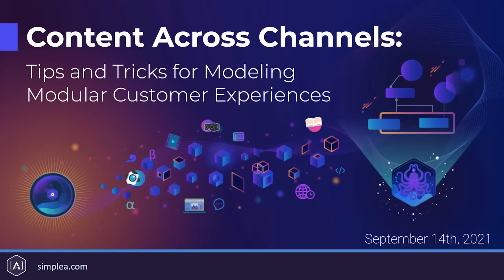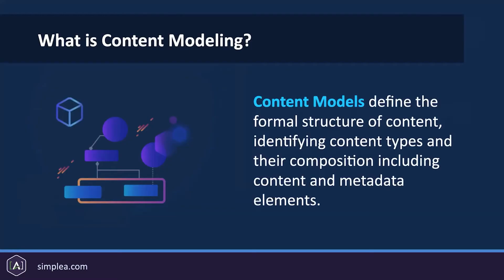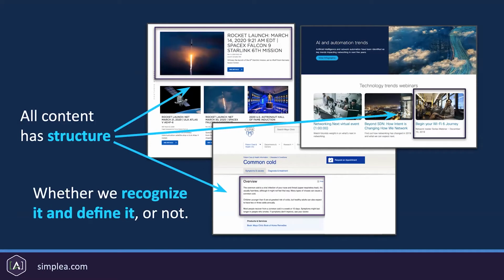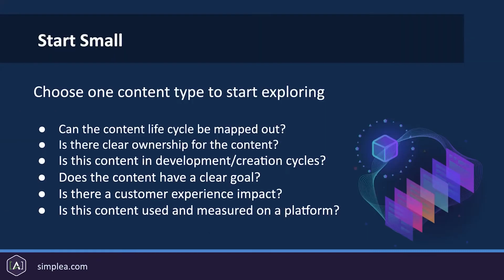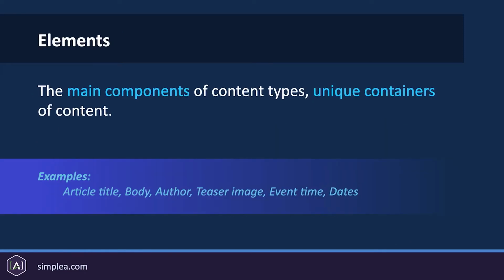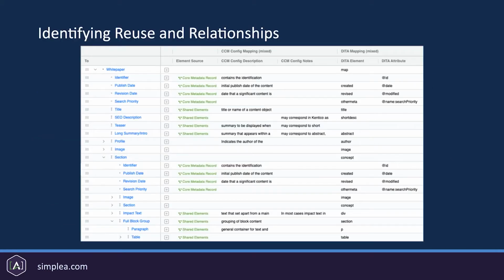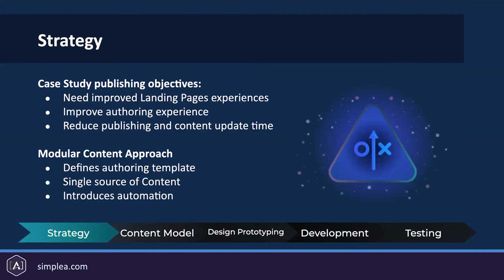Tips & Tricks for Modeling Modular Customer Experiences Trailer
Join this lively discussion led by professionals working on different parts of the digital development process using structured, modular content. See an active approach and hear lessons learned from in-flight internal projects.